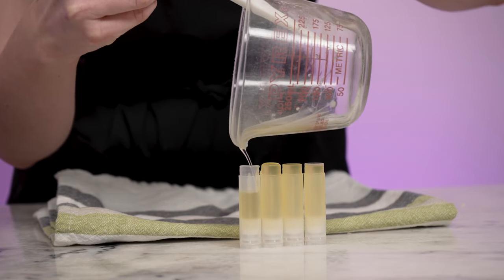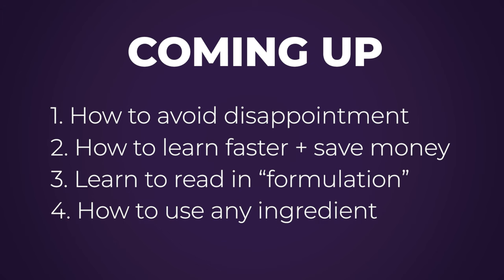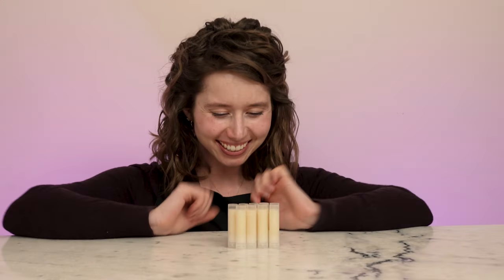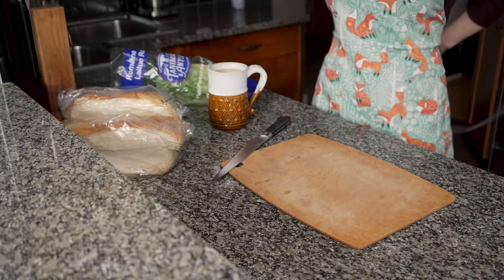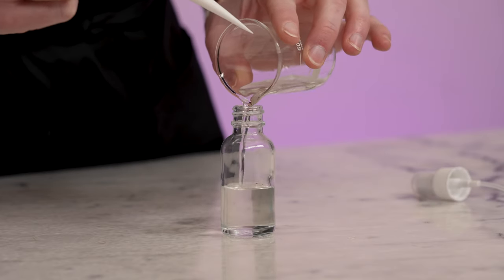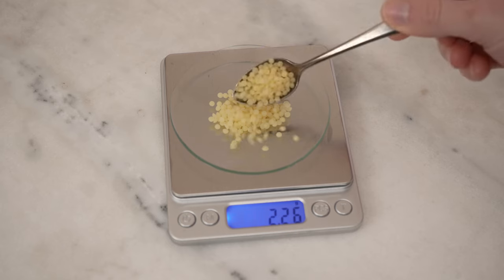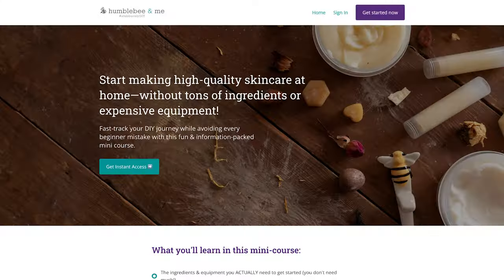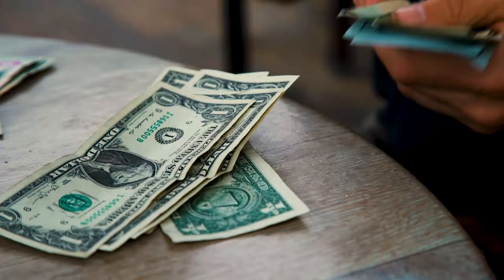The EASY Way to Create Your Own DIY Skincare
📕 My book!

SOCIALS